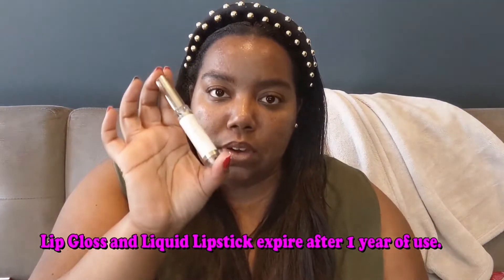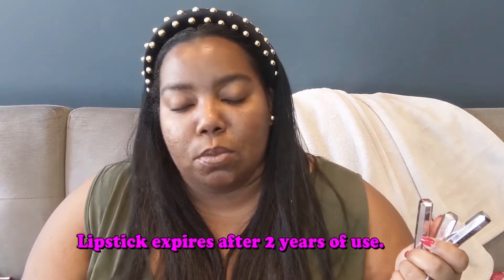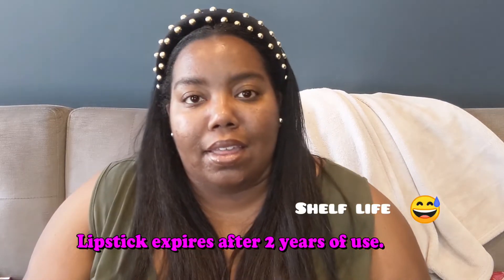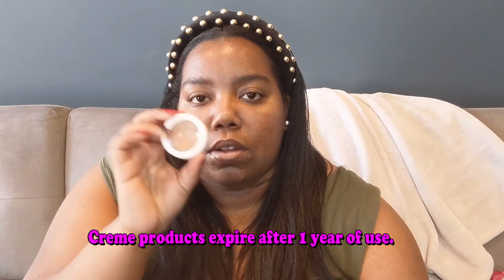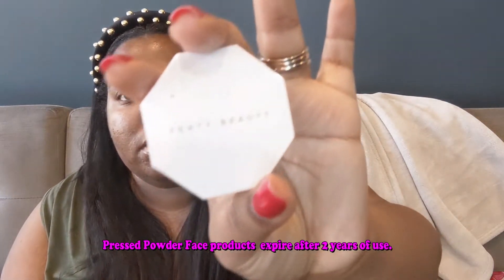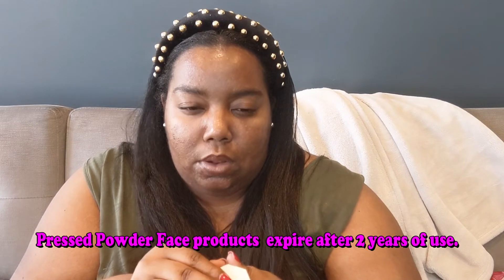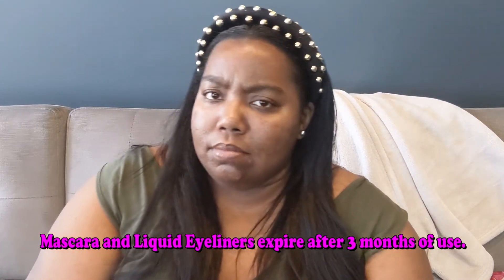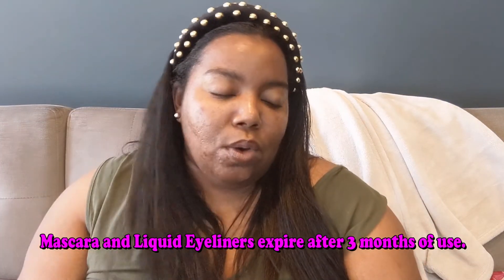Out with the old!!!! Decluttering expired make up!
Hey Everyone! I hope the information today was helpful and inspiring. Tell me what you are you doing to limit your makeup consumption and waste. Thank you all as usual for taking the time to watch my video!

The Lip Bar 10% code - EMMFASHION

Ally Shoes 10% code - EMMFASHIONHAUS